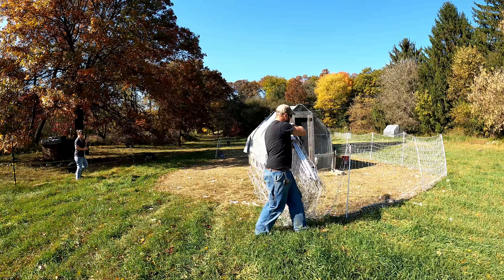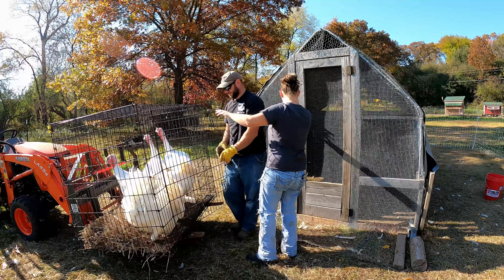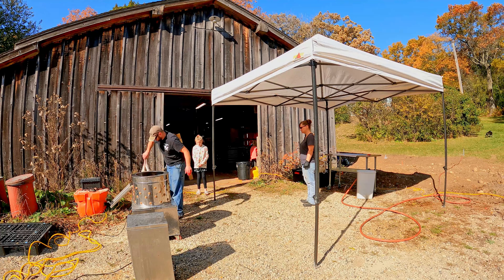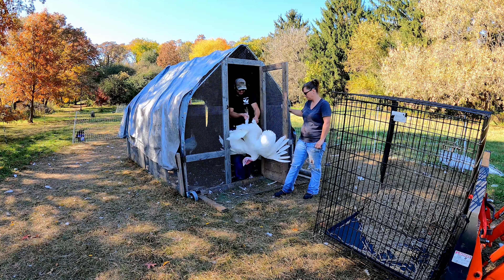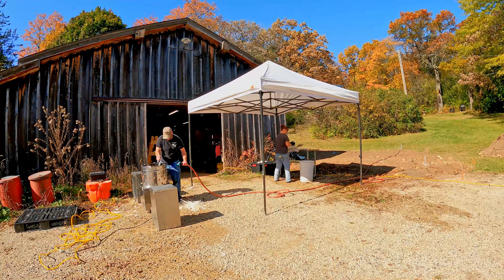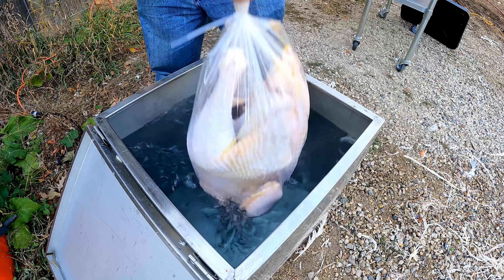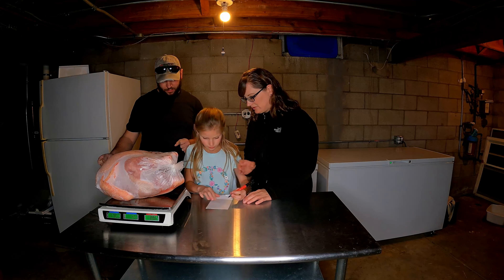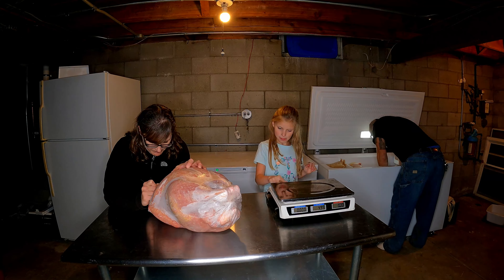WE WAITED ALL SUMMER FOR THIS! PROCESSING OUR TURKEYS WITH FARM RITE PRODUCTS PLUCKER AND SCALDER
Its finally time for our hard work to pay off! The turkeys are getting ready for thanksgiving! In this video we go through what it takes to process our turkeys. Don't worry we don't show anything too graphic. And we see how much meat we get from our 11 birds.